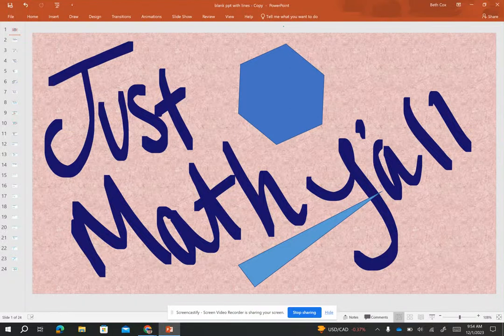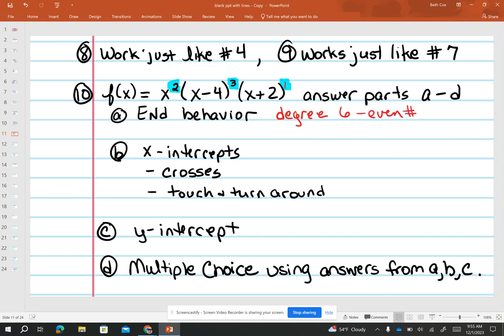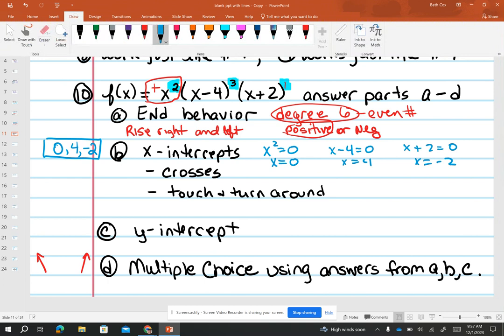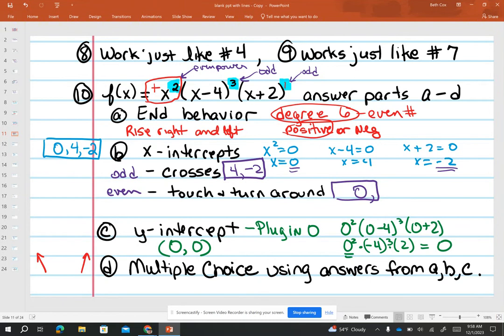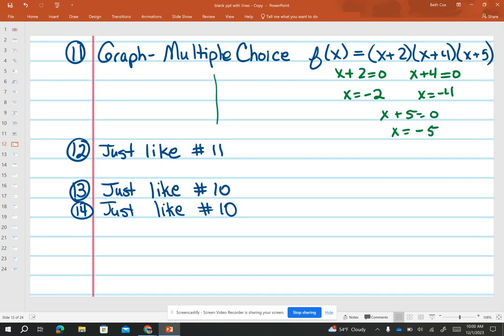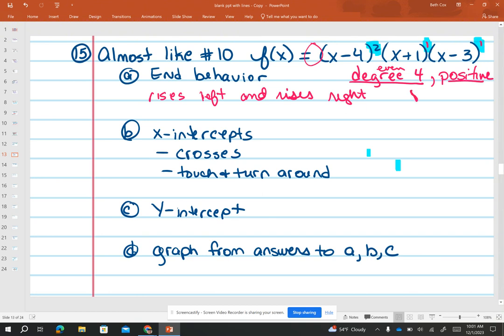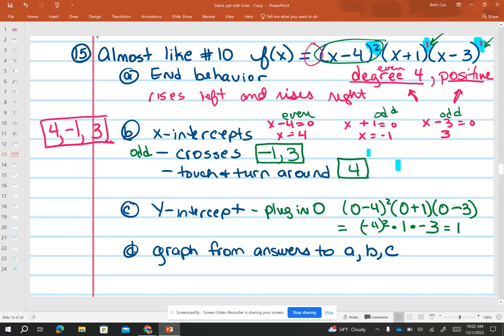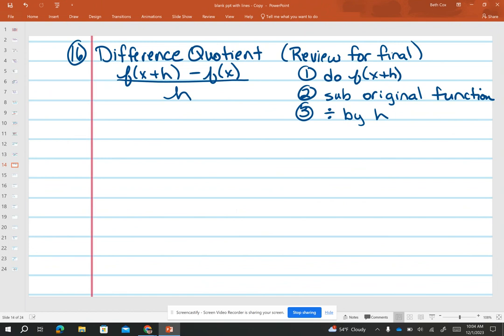Polynomial Practice #8-15